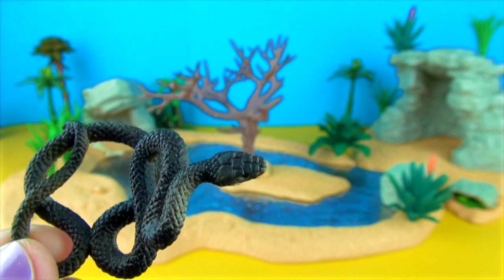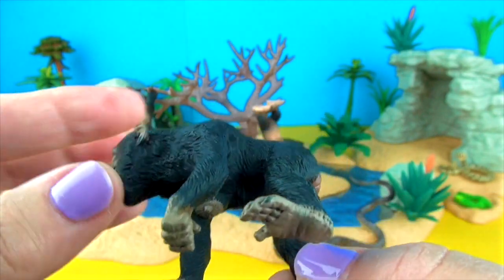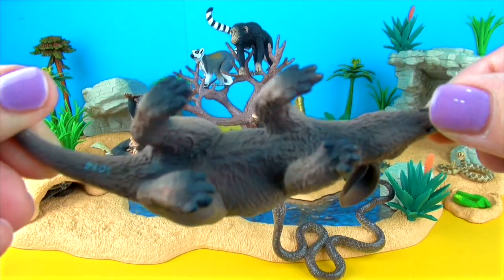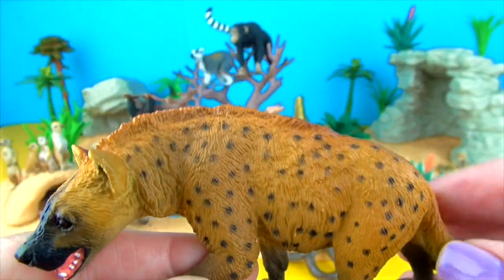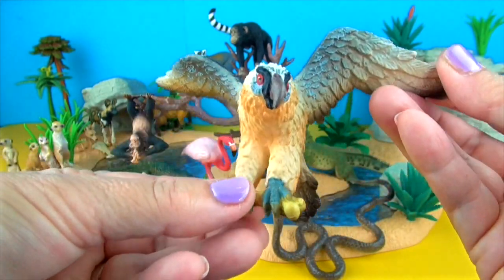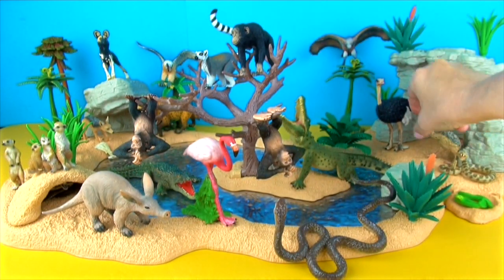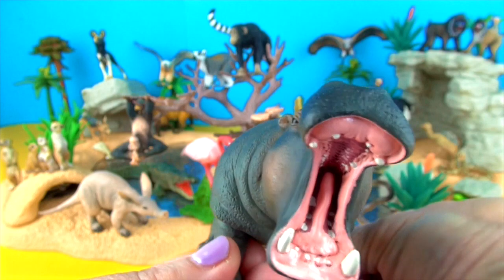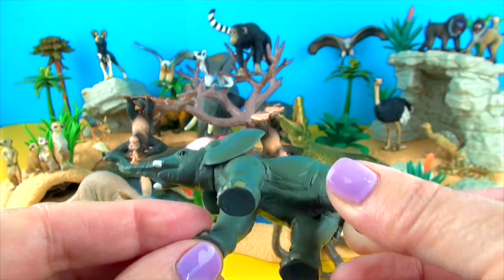Happy Cute NEW ZOO Animals WILDLIFE Watering hole Playset Toy Review MANDRILLS SuperFunReviews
Watch me build an amazing WATERING HOLE with lots of WILD ANIMALS. Including  CHIMPANZEES MEERKATS BLACK MAMBAS HIPPOPOTAMUS & BABY ELEPHANT & BABY SPOTTED HYENA NILE CROCODILE SNAKE NEST CROCODILE VULTURE JACKAL  BEARDED VULTURE MANDRILLS & BABY OSTRICH & BABY RING-TAILED LEMUR AARDVARK  and FLAMINGO! Plus some fun interesting facts as I show you the different animals. Enjoy!

Wild animals in other languages Animales salvajes, animais selvagens, Animali selvaggi, สัตว์ป่า, Động vật hoang dã, 야생 동물, 野生動物

zoo animals: Zoológico de animales, animais do jardim zoológico, animali dello zoo, động vật sở thú, 동물원 동물, สัตว์ที่สวนสัตว์,